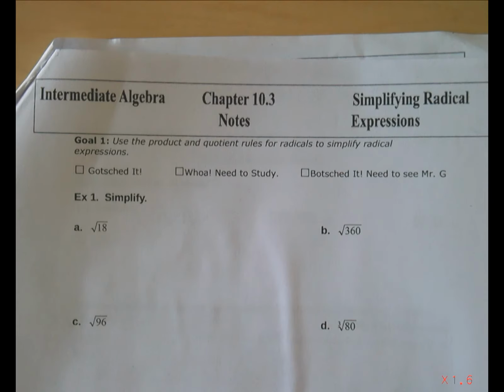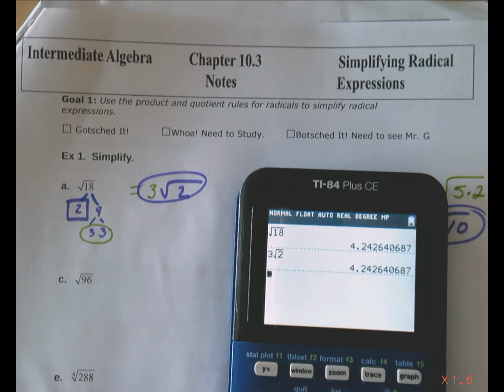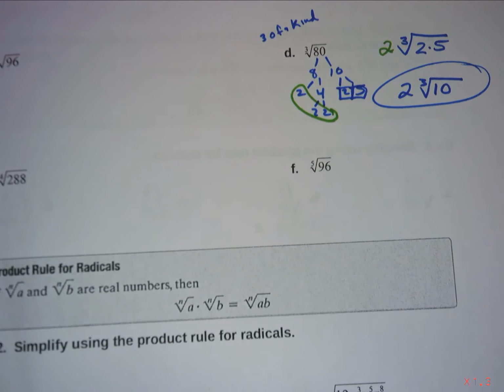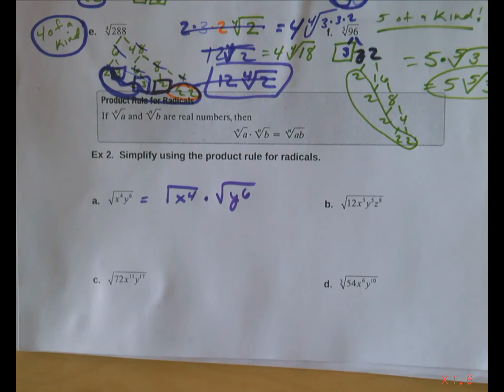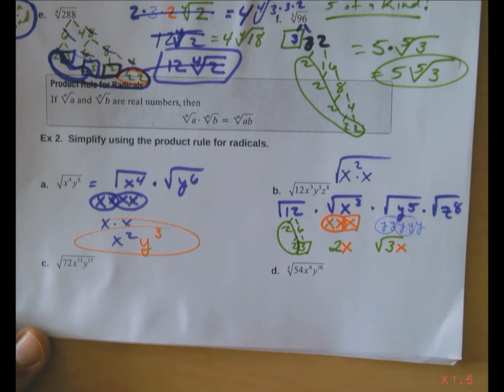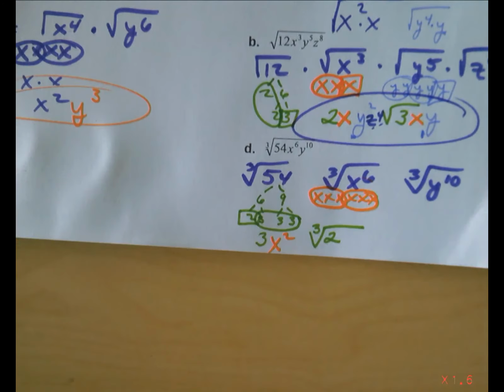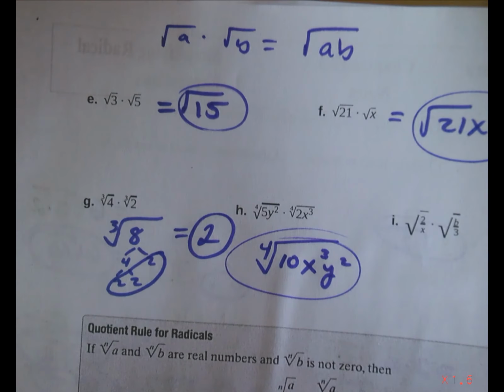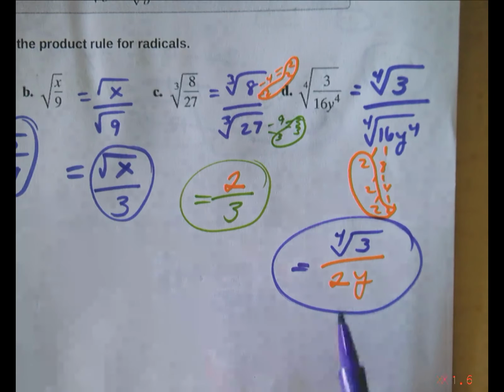Gotsch Int Alg Ch 10.3 Notes